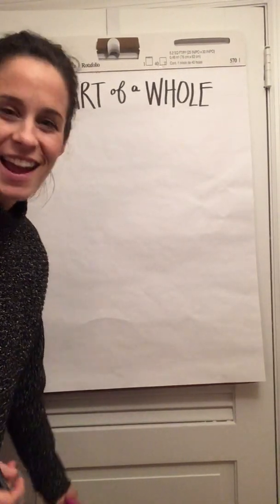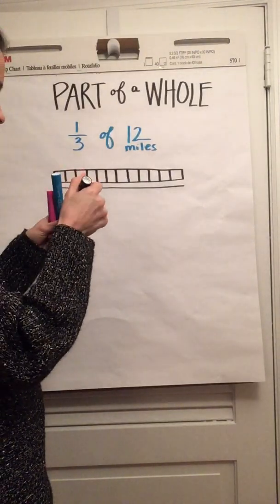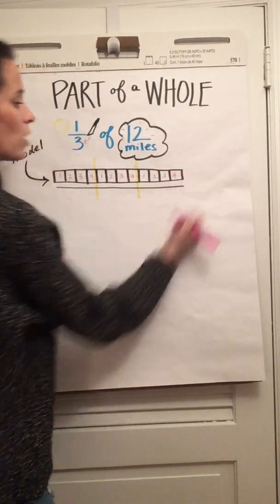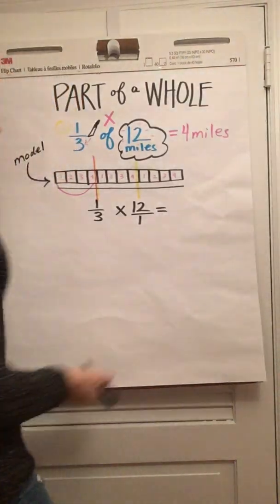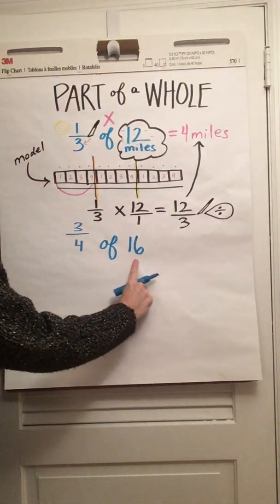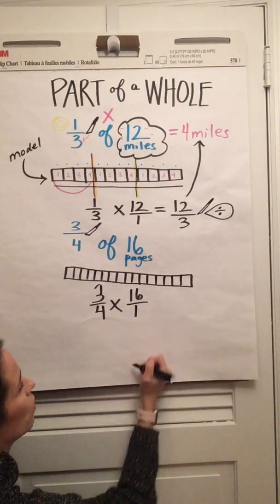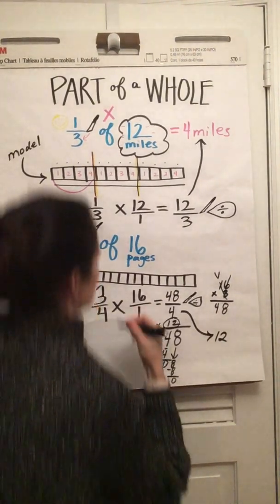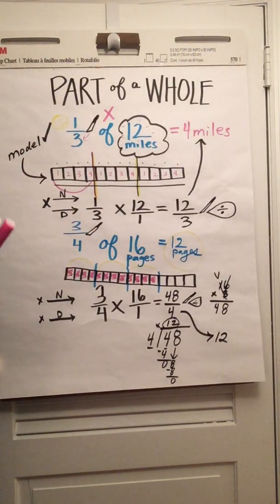Part of a Whole - Multiplying Fractions